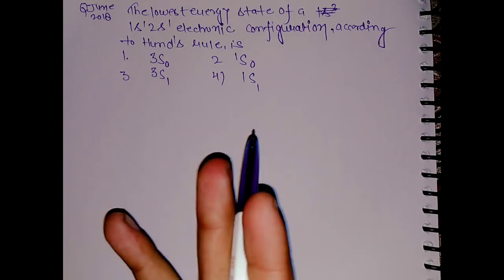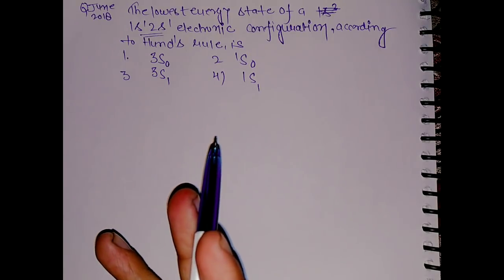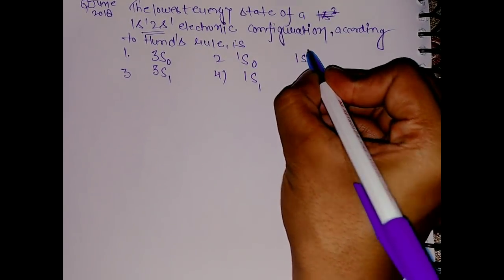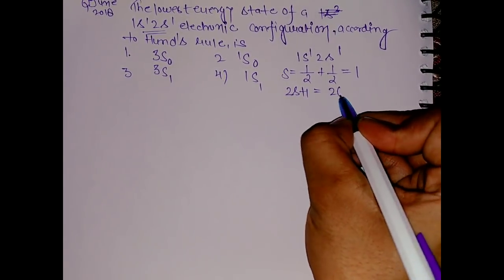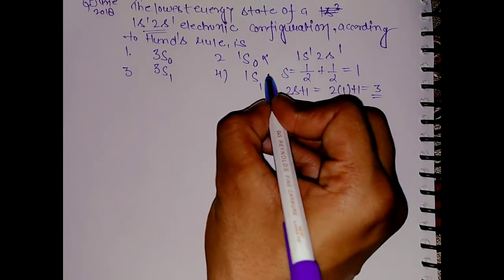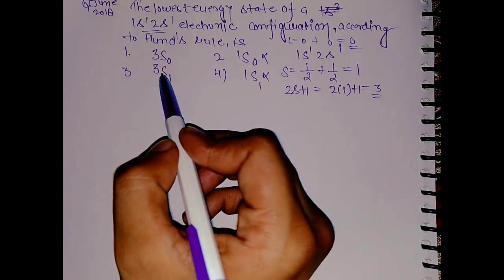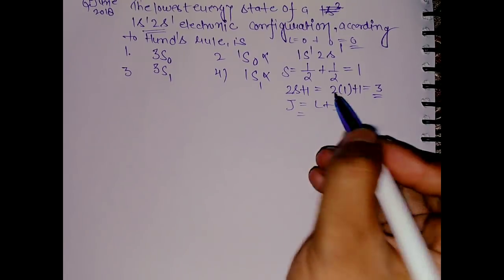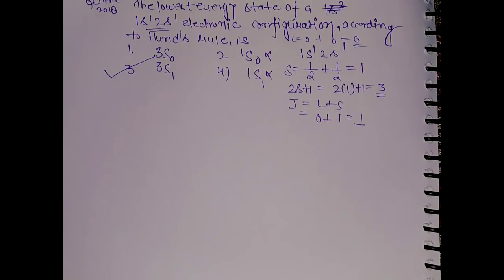June 2018 Csir Net chemistry solutions | Hund's rule | Csir net gate chemistry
Hund's rule based question on lowest energy state or term symbol. Solution of csir net chemical science June 2018 exam.
Lecture by Csir net gate chemistry